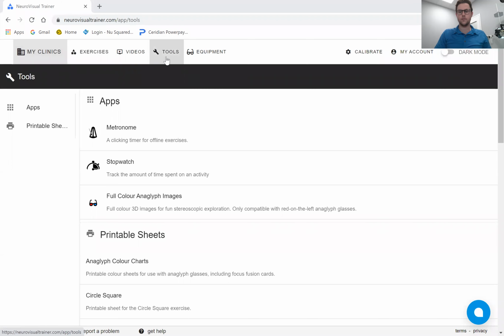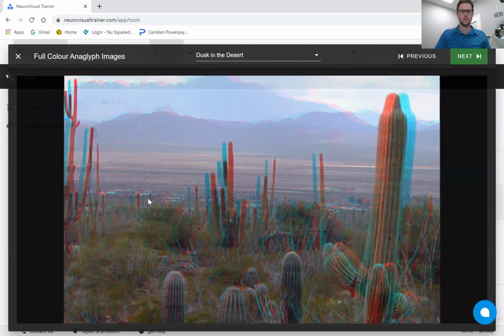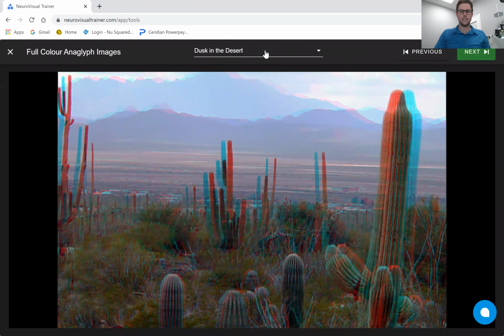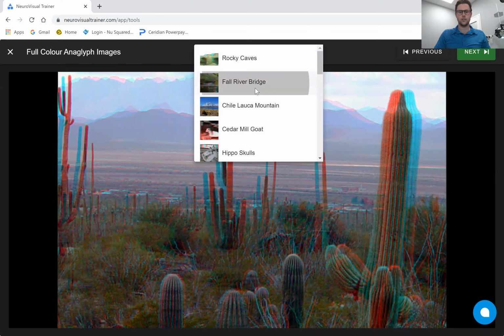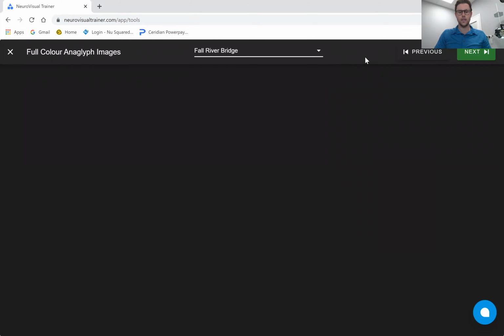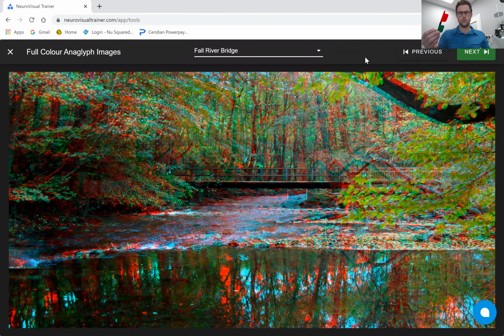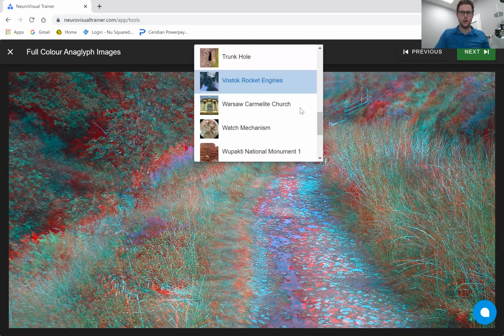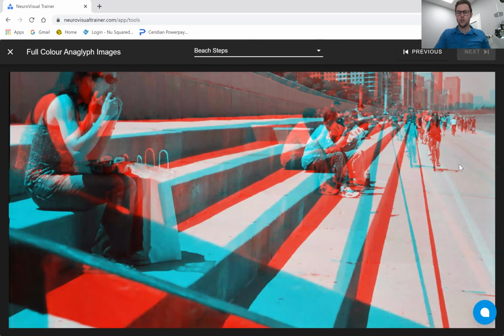Exploring Full Colour Anaglyph Images With Patients in NeuroVisual Trainer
Enabling patients to gain or expand skills of fine depth perception is of critical importance in any Vision Therapy program. NeuroVisual Trainer’s built-in anaglyph image library helps improve patients’ depth perception and builds their awareness of space.

At our clinic, we’ve found that conversing with patients in-office about full colour anaglyph images is a fun activity that helps break up in-office treatment sessions. We’ve also assigned full colour anaglyph images as homework, and have found them to have a lot of therapeutic benefit. In both cases, full colour anaglyph images give patients an engaging way to master their fine depth perception skills.

To try NeuroVisual Trainer for free or to find out more about the exercise library, go or reach out to to find out more about how NVT can help you help your patients.